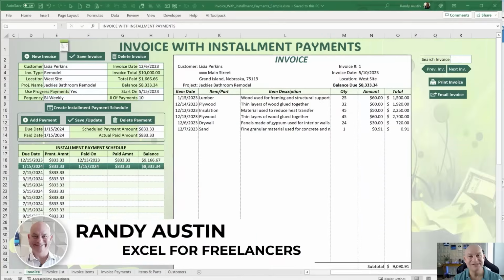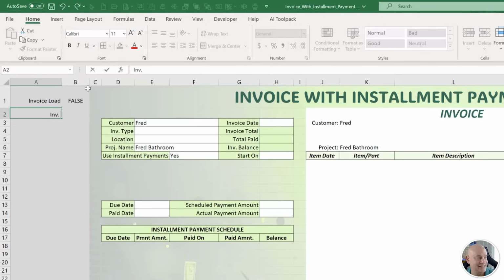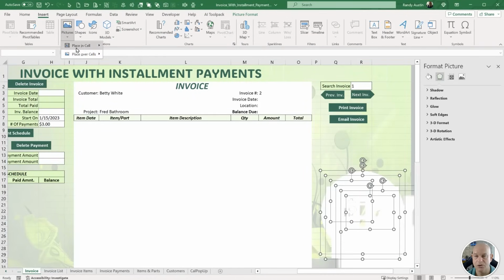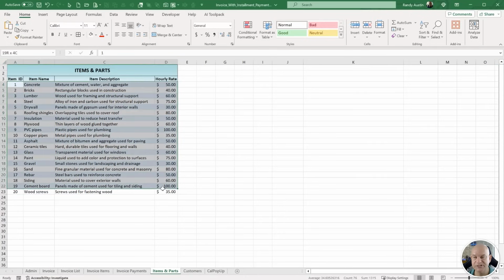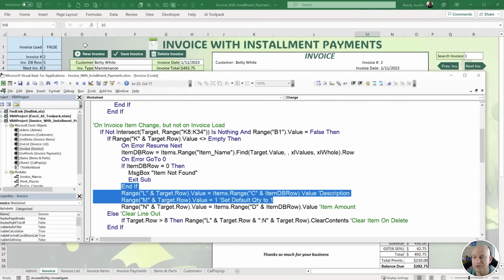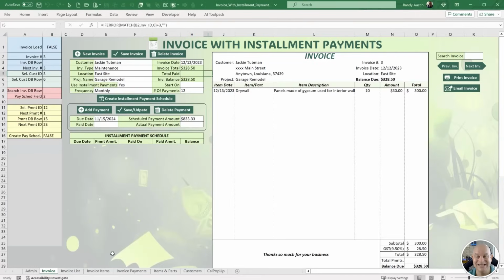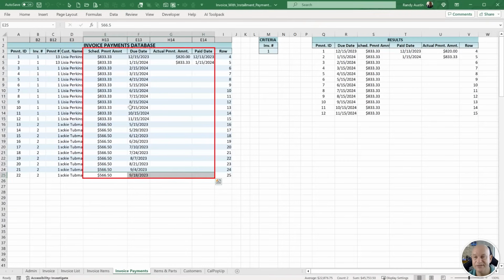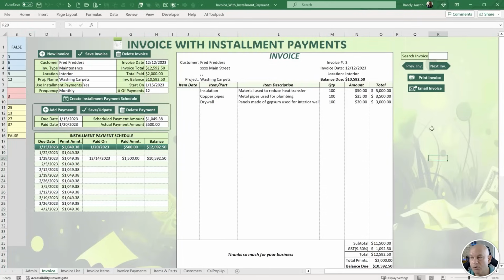Mastering Excel: Create Installment Payment Invoices + FREE TEMPLATE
🌐 EXTRACT DATA FROM WEBSITES INTO EXCEL AUTOMATICALLY!

In this training from scratch, I will show you how you can create your own invoice application complete with Installment Payment Scheduling from scratch. This template also includes Print, Email and Full Payment Management.

GET AN UPDATED TRAINING AND TEMPLATE WITH THE FOLLOWING FEATURES:
⭐️Interest Option Added
⭐️Mini-Dashboard Graphs
⭐️Missing/Underpayment Cond. Format
⭐️Copy Down Amount

Timestamps:
0:00 – Introduction
0:40 – Overview
6:04 – Designing Main Sheet
58:10 – Selection Change Event
59:57 – Worksheet Change
1:06:03 – Load Invoice
1:13:49 – New Invoice
1:16:28 – Save and Update Invoice
1:22:41 – Delete Invoice
1:26:45 – Print Invoice
1:27:30 – Email Invoice
1:31:08 – Selection Change Event
1:31:48 – Load Payment Item
1:33:32 – Load List Payment Item
1:35:41 – Save and Update Payment Item
1:38:49 – Delete Payment Item
1:40:52 – Create Payment Schedule

Randy Austin